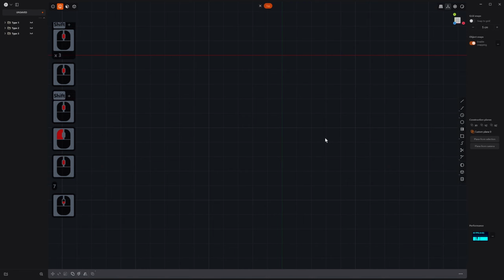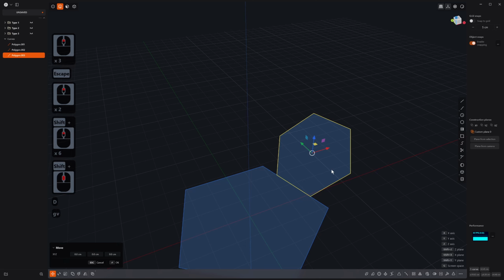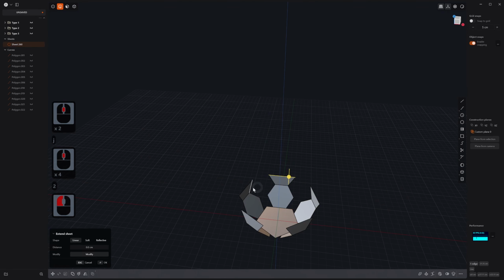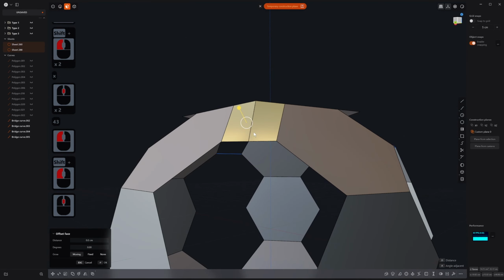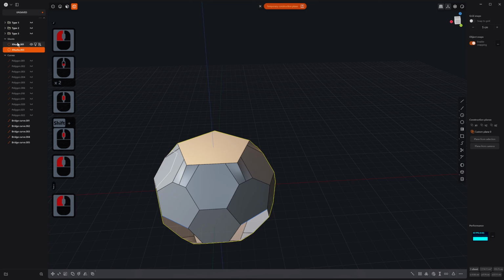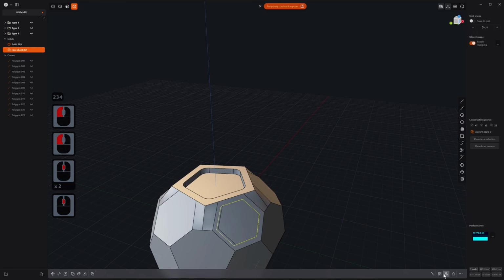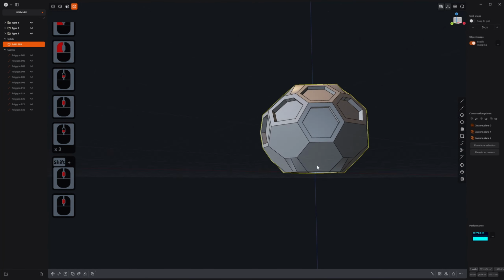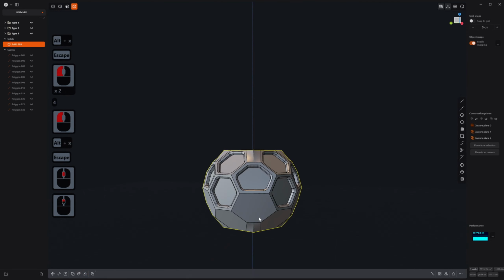POWERFUL workflow, makes COMPLEX shapes EASY with Plasticity!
In this Video we use some of the commands in plasticity to quickly build a seemingly complex object!

(Note: The XNURBS Feature is only available with the Studio License)

💰 Buy my Plugins and Resources:
Takerefuge3d (Cut out The Middle man) :